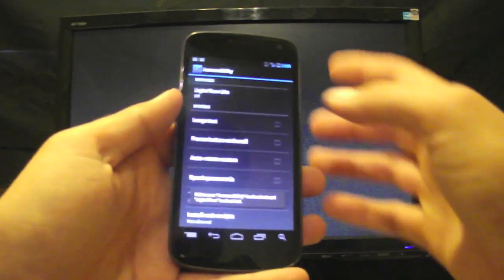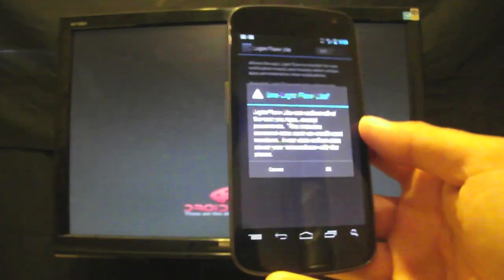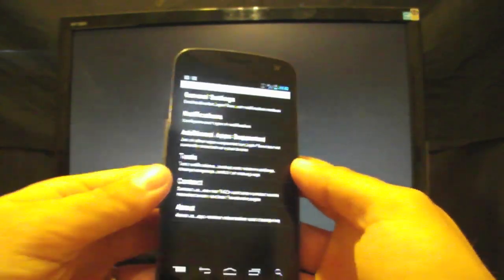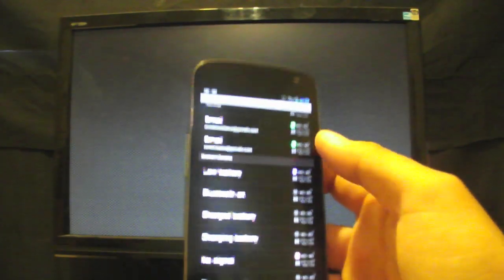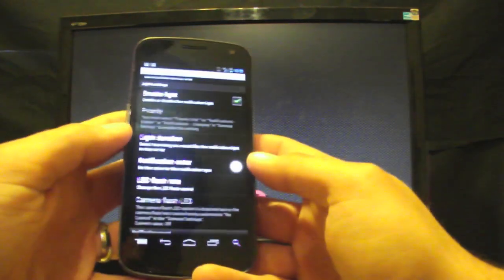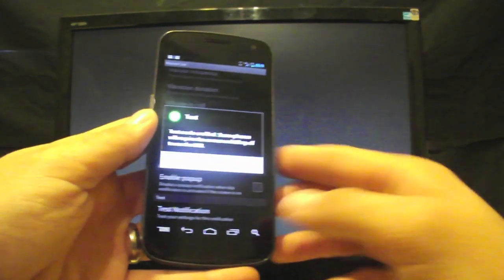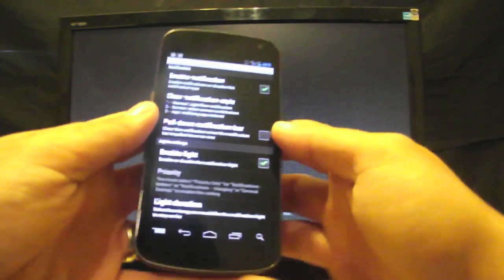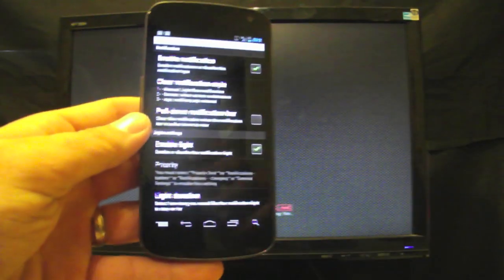APP Review Android Light Flow Change Notification LED light Colors